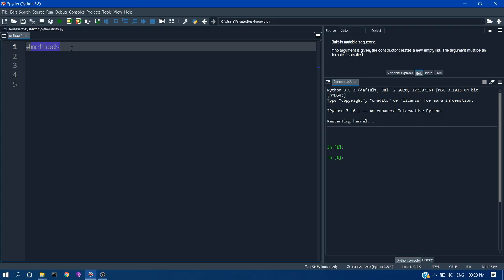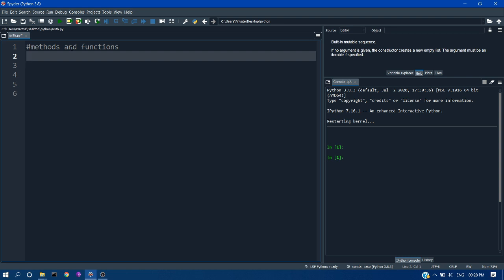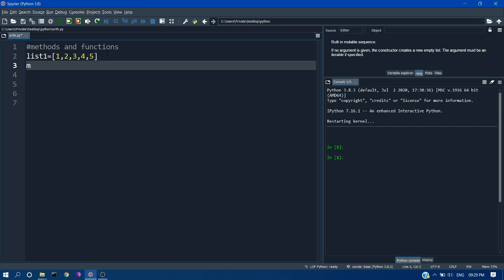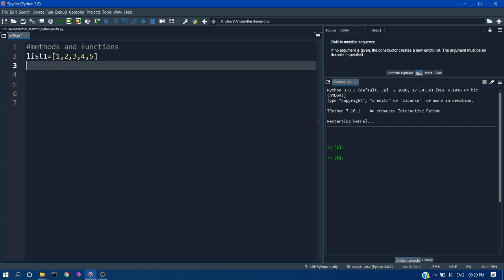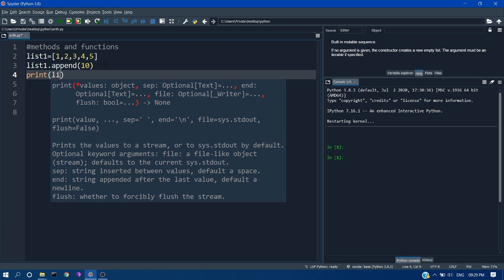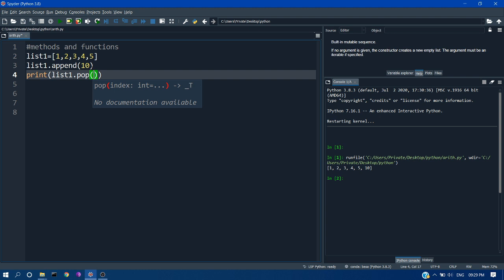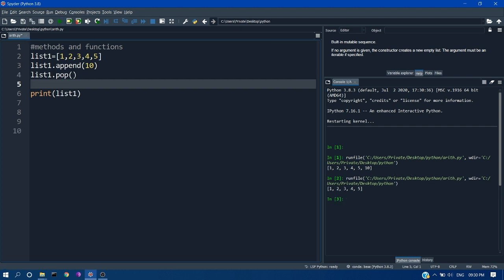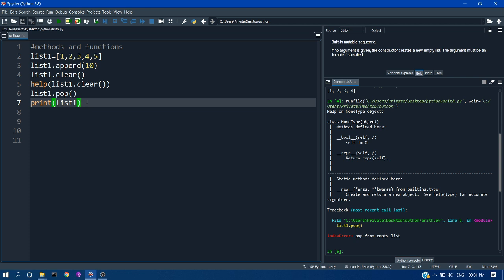Methods in Python